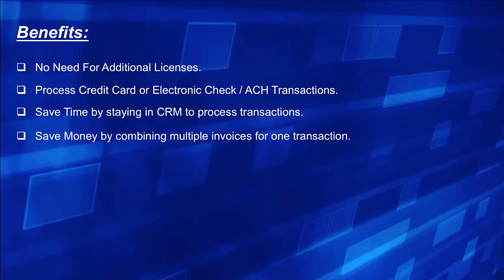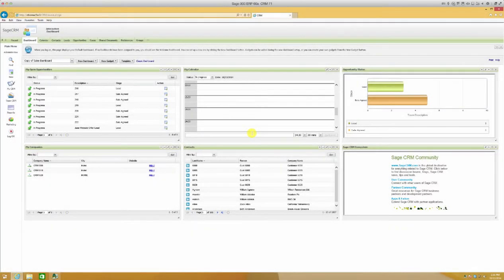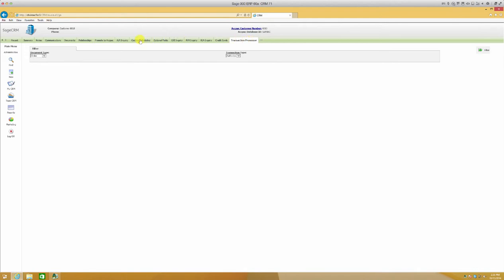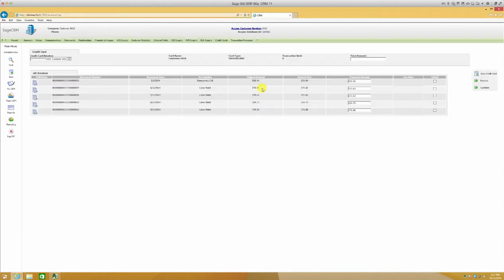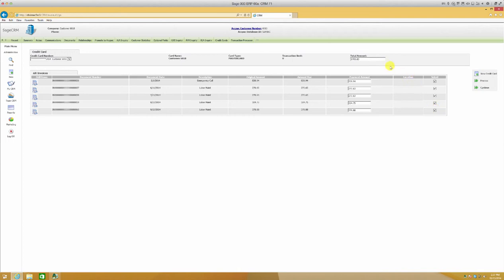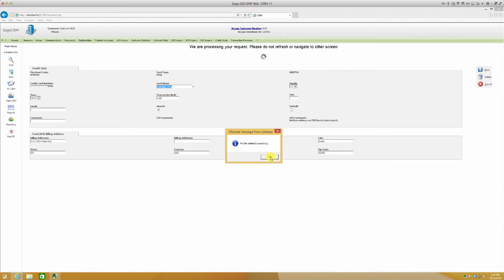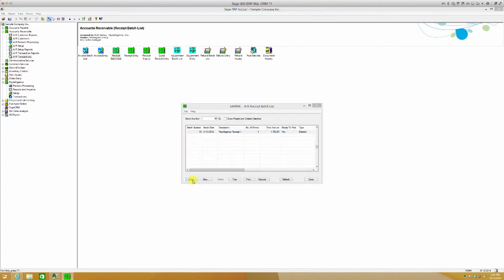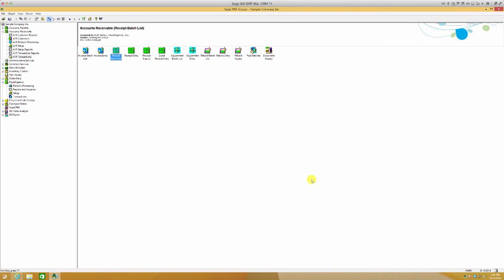Integrated Credit Card & Electronic Check/ACH Processing for Sage CRM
Process Credit Card and or Electronic check/ACH directly in Sage CRM. Process AR, OE documents in CRM. No Additional Licenses needed to access AR and OE Documents for Credit Card Processing.